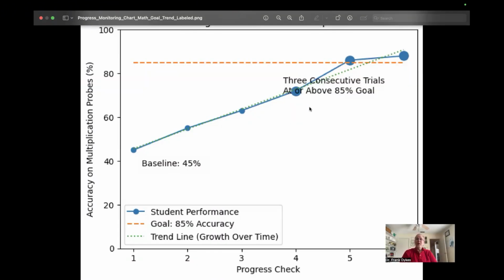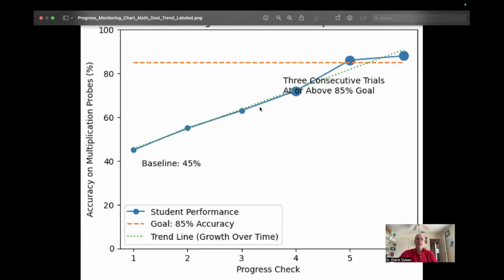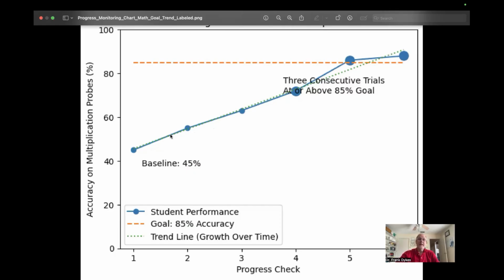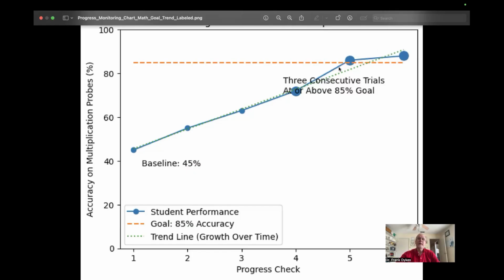Progress Monitoring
Progress monitoring is essential to the iEP. Find out what should be included and how it is needed for the IEP to make effective instructional decisions.

Video edited with Movavi Video Editor.